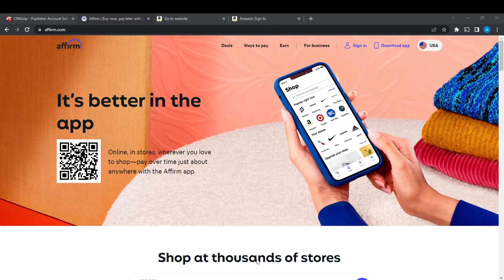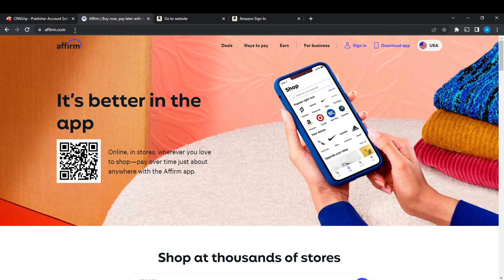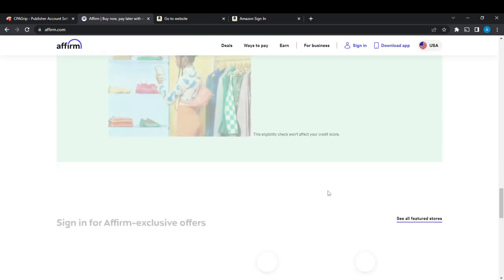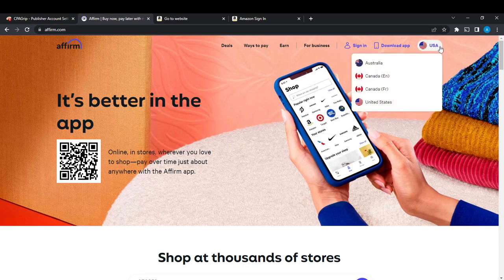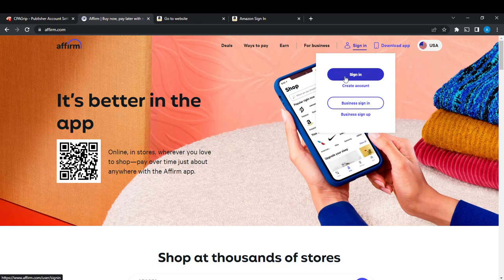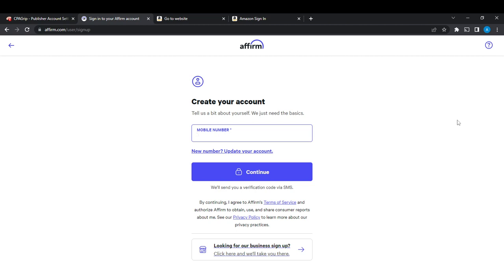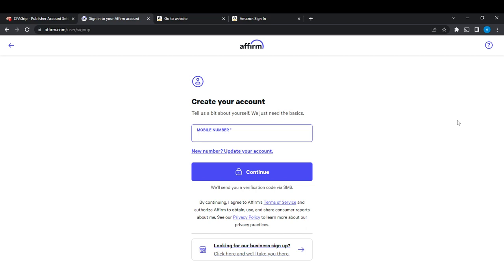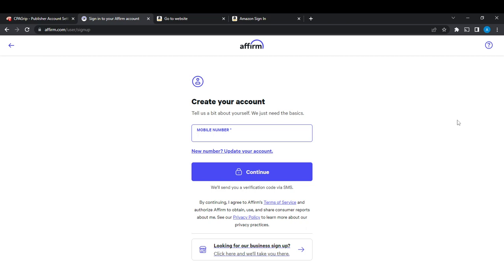How To Qualify For Affirm (Easiest Way)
Today we talk about How To Qualify For Affirm, so stay until the end of the video to see the full explanation.